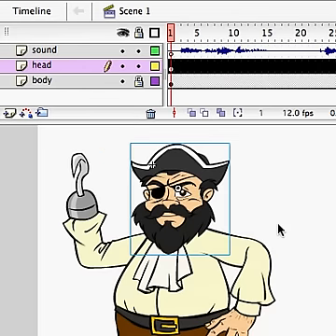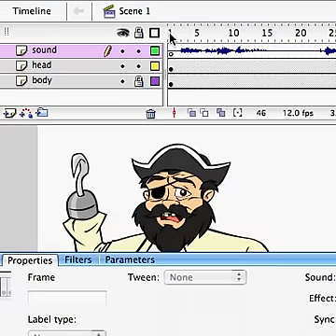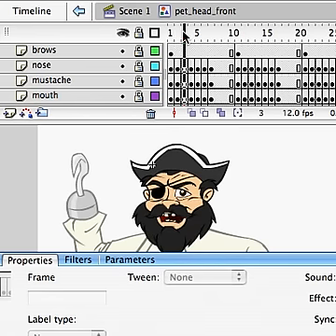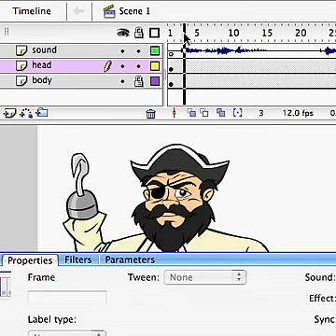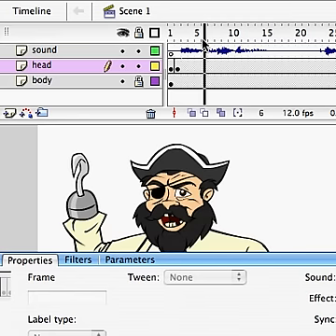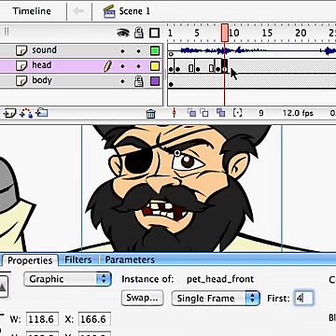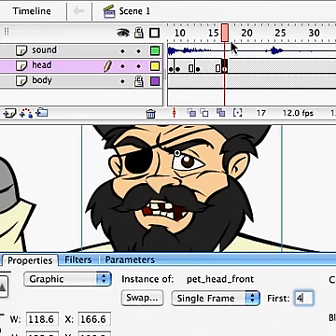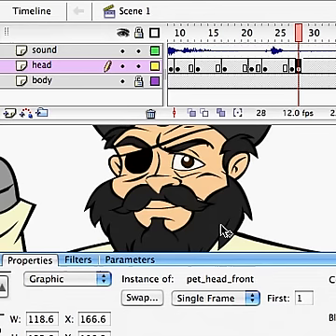Lipsync Tutorial - Animating dialogue using the "Mouth Comp"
With this step by step quicktime video, you'll quickly learn, a faster, better way to animate your character's dialogue! Understand the system that all of the Character Packs heads are based on!